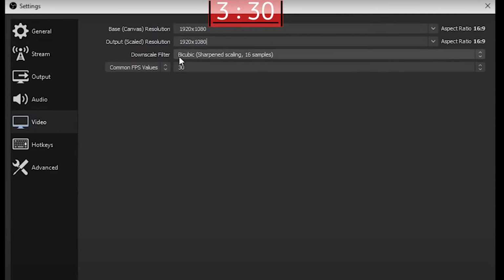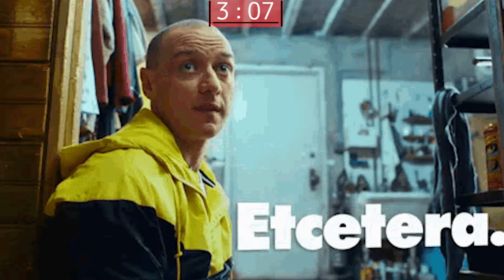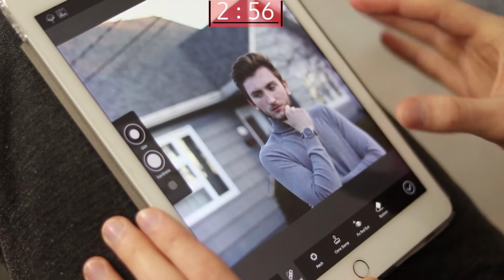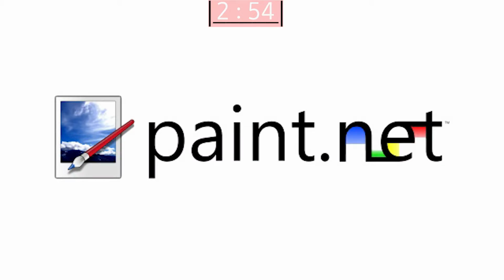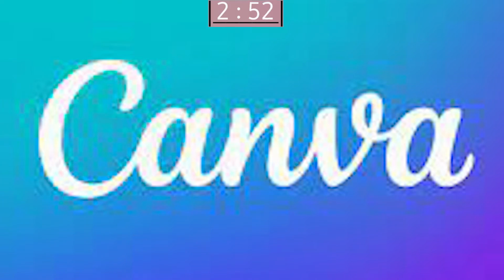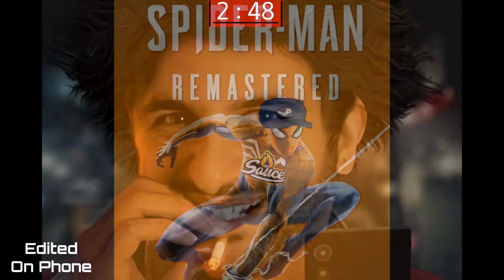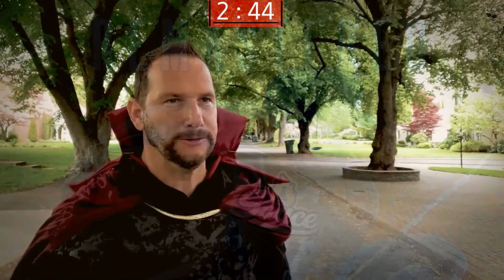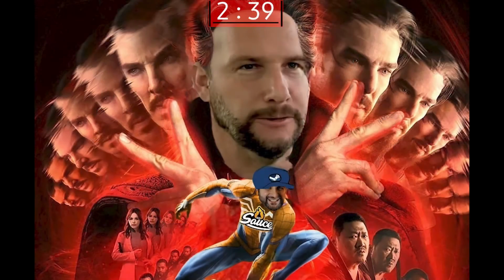Stuff and Things (actual) Episode 1 | Where To Start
We're all here to tell a story. Home of the Creator Feature.